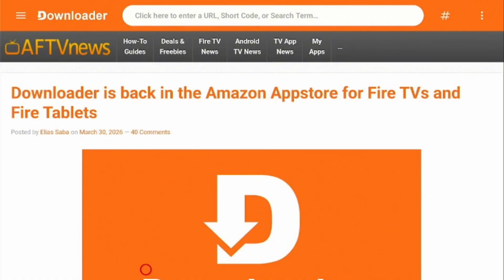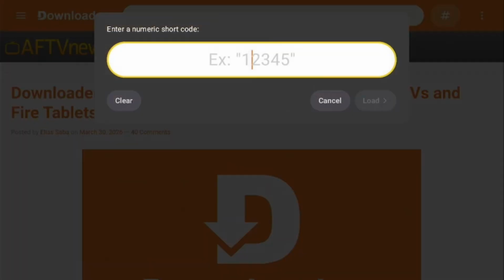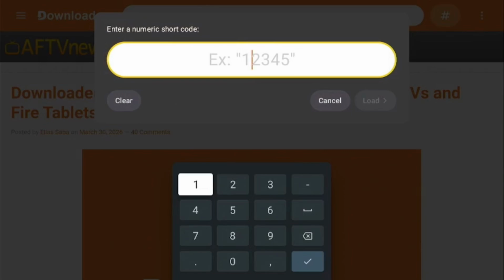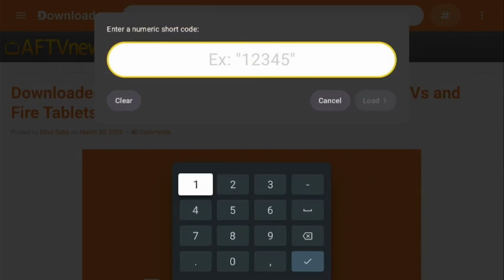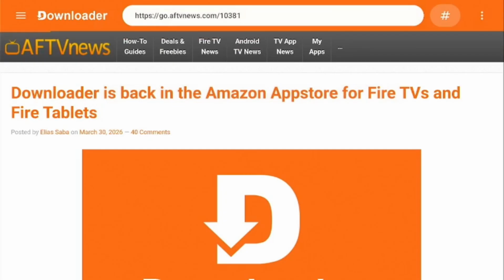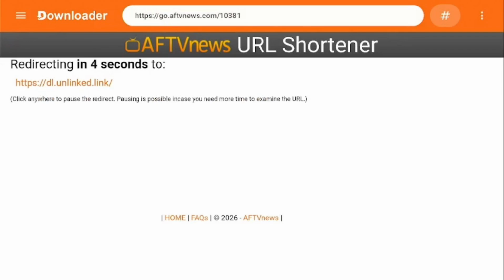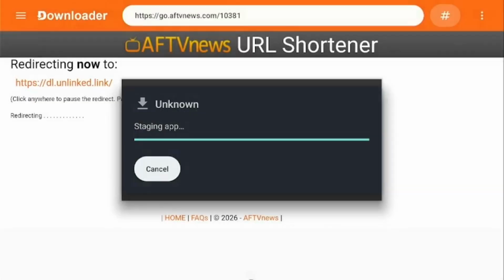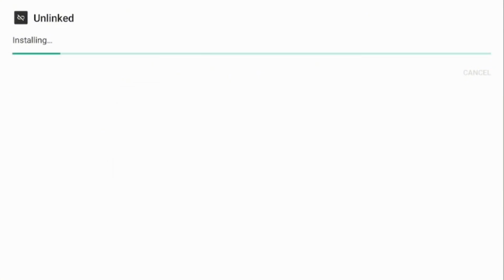Google TV: How To Install Apps Using Codes | Installs Apps Using Codes on Google TV!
In this video, I will show you step by step how to installs apps using codes on google TV. This tutorial works for any device that runs on google TV. Watch till the end.